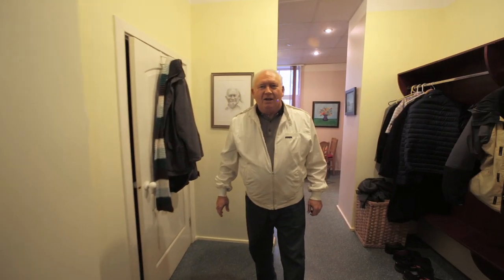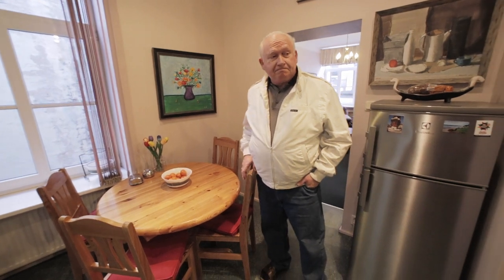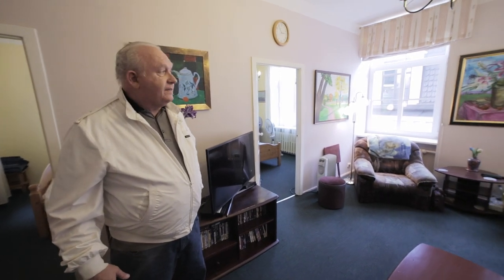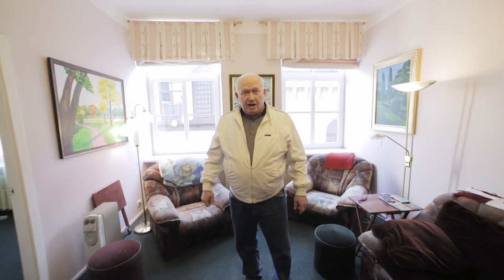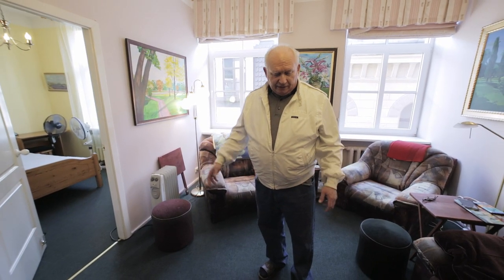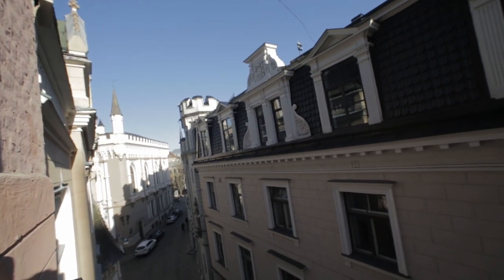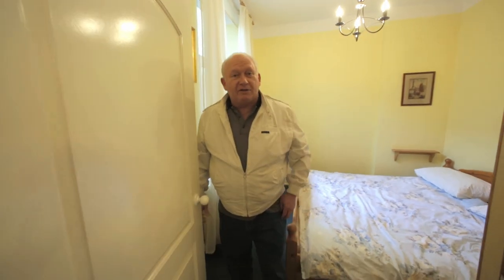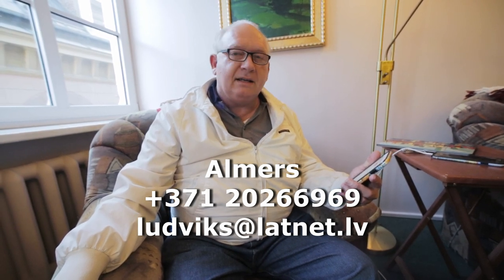Charles' Riga Old Town Apartment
Charles gives a guided tour of his Riga apartment and surroundings. He sublets the apartment when he is not in Latvia...about six months every year.